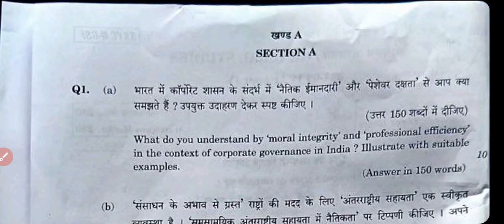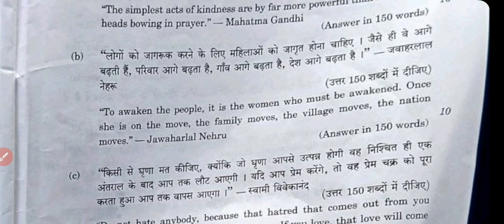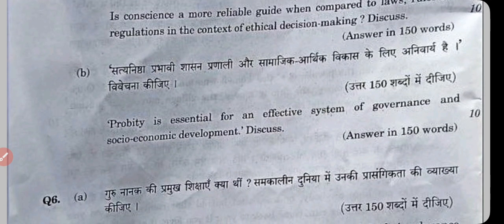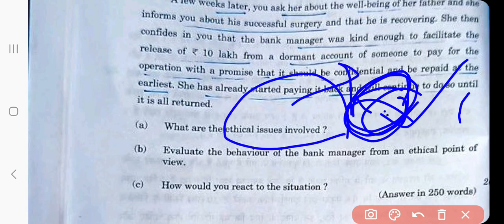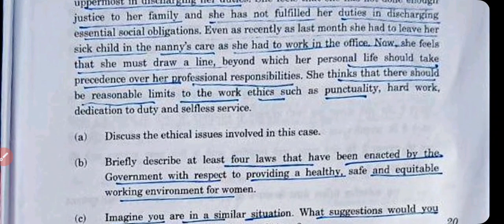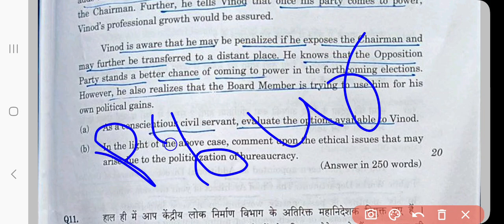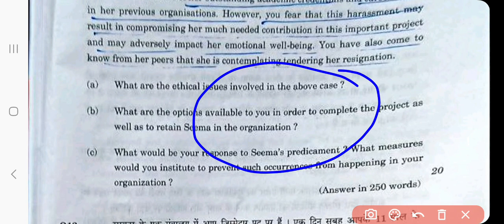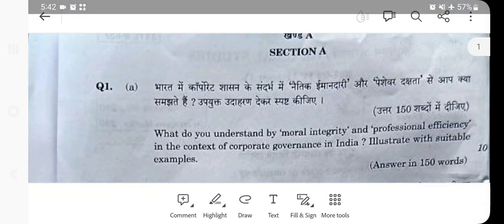gs 4 general studies paper 4 upsc mains exam 2023 ethics and case studies ethics and honest